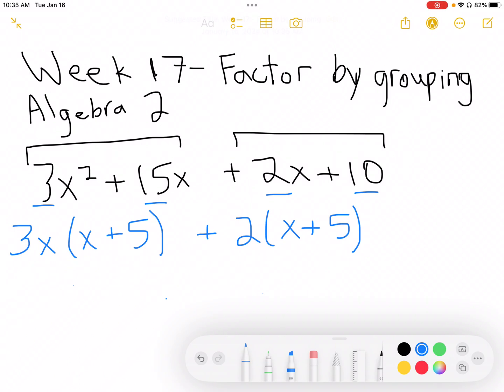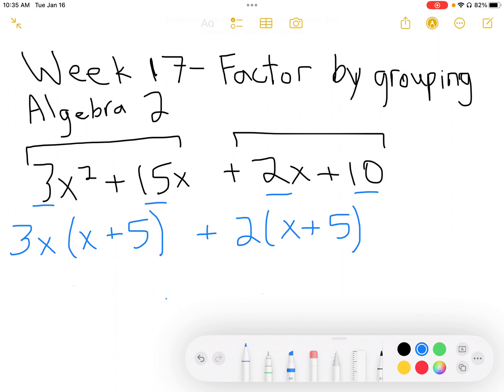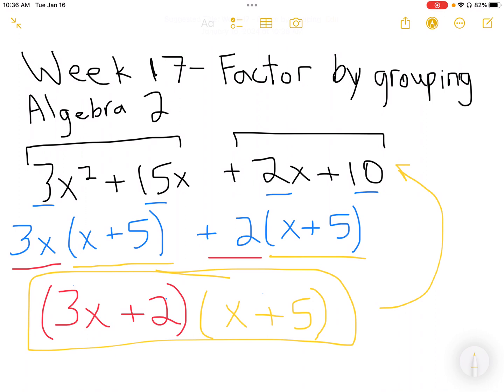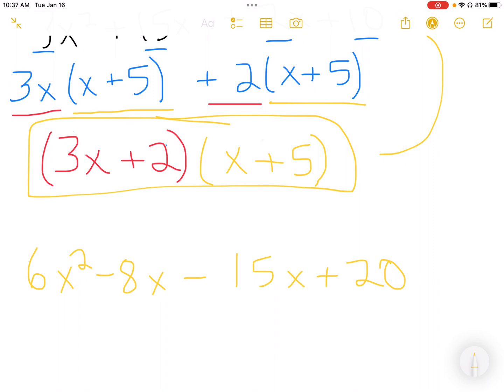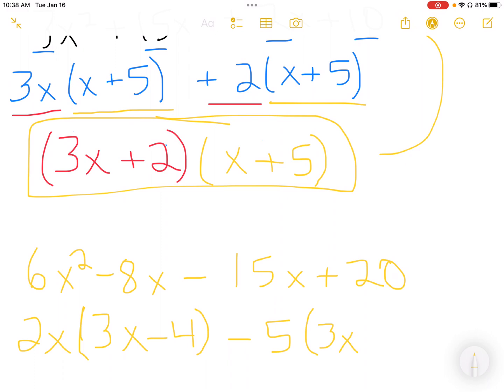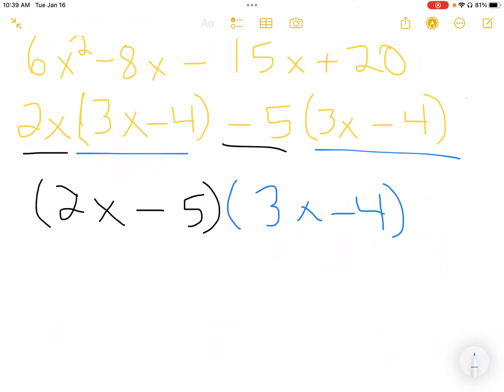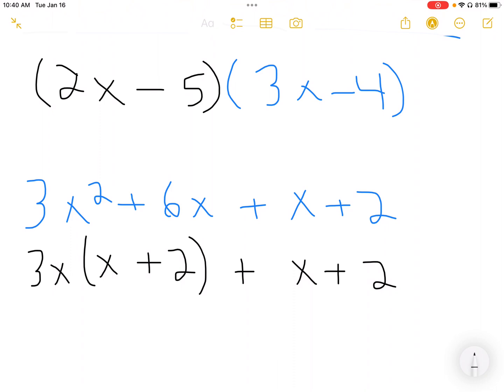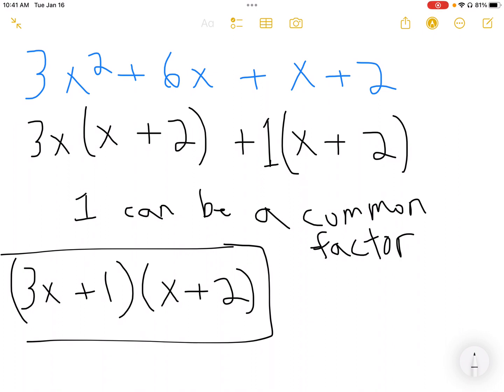Algebra 2-Factoring by Grouping (week17)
Factoring quadratics by grouping